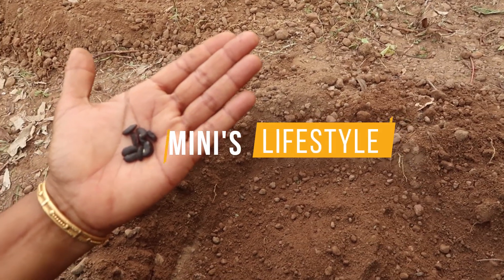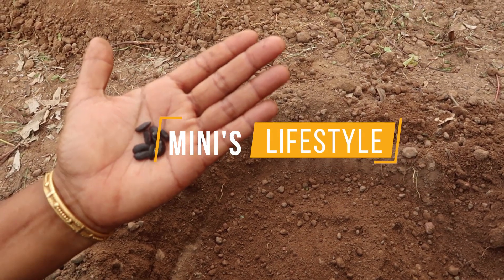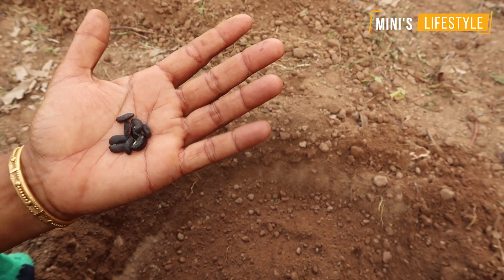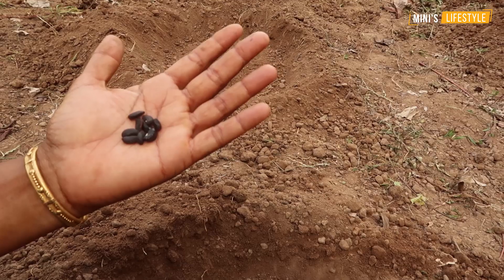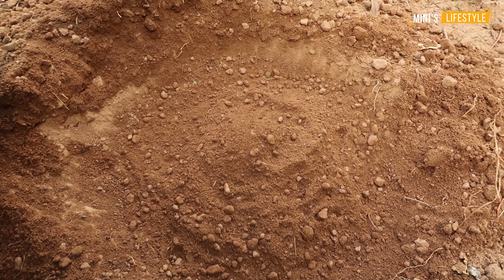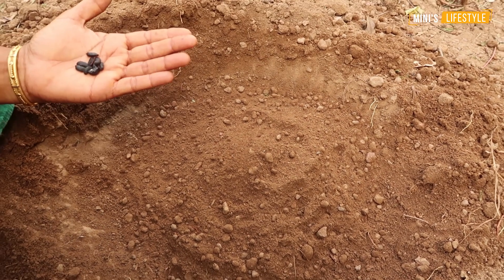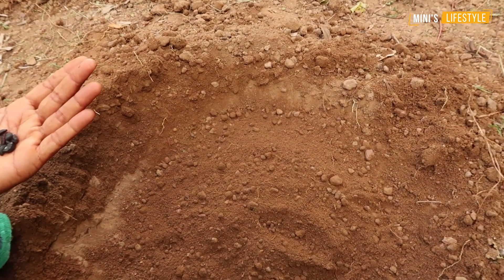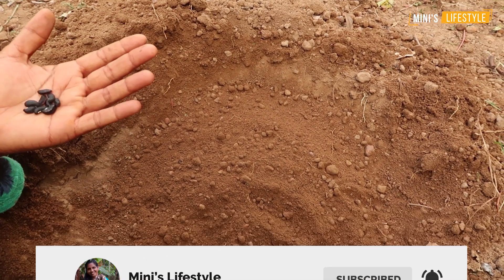പയര്‍ കൃഷി രീതി Part 1 | Payar Krishi | How to grow long beans | Mini's Lifestyle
This video shows payar krishi or long beans or Yard Long Beans Organic Farming and Cultivation Methods in malayalam.
This Krishi video in malayalam explains how to plant Beans with proper guidance. I hope these agriculture videos in Malayalam are helpful.

ഈ വിഡിയോയിൽ പയര്‍ കൃഷി രീതി ആണ് കന്നികുന്നത്. എങ്ങനെ പയർ നടാം എന്ന് ഉള്ളതിന്റെ ഒന്നാം ഭാഗം. പയർ കൃഷിയുടെ ആദ്യ ഭാഗം ആയ പയർ നടീൽ

My Kitchen & Camera Accessories

Mixer Grinder
Cutlery Set
Non Stick Tawa

My Camera
My Alternate Camera;
High-Speed Memory Card

Hope you guys like the Video. Try it yourself and do comment and share your feedback